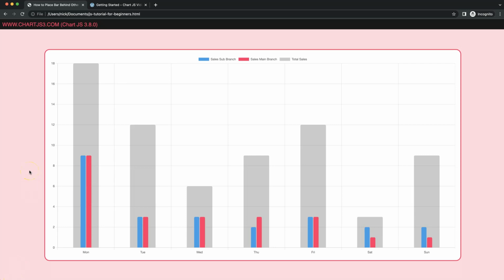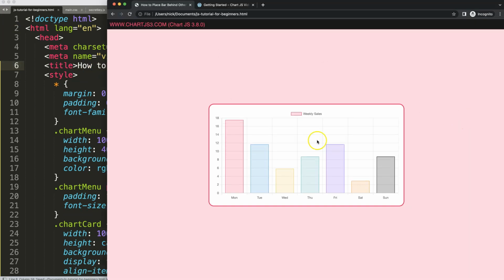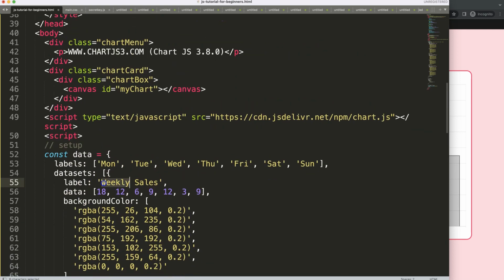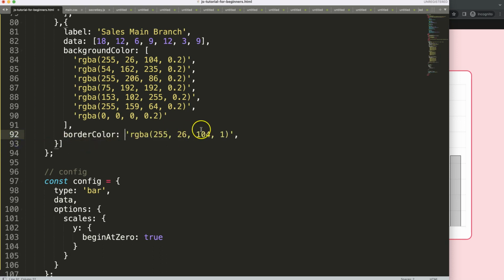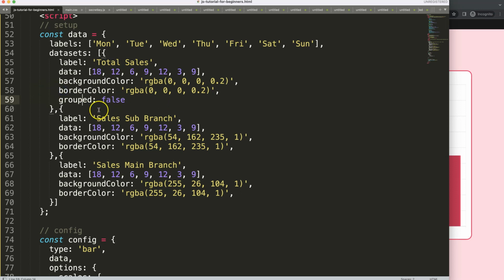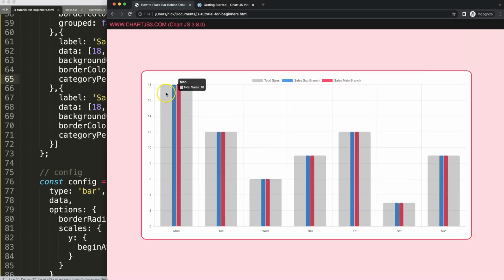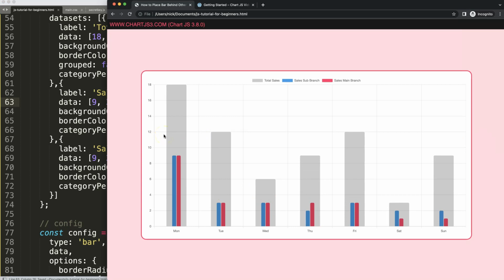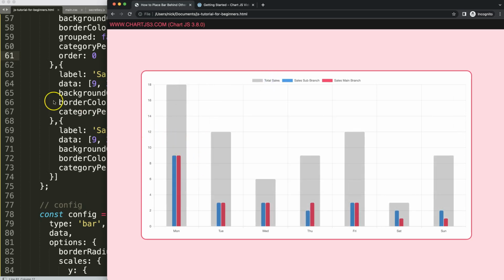How to Place Bar Behind Other Bars in Chart JS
In this video we will explore how to place bar behind other bars in chart js. Quite often we want to overlap a bar behind other bars in a bar chart. This is possible and luckily quite doable with grouping of datasets. Which is a build in option in Chart.js.

▬ Materials/References  ▬▬▬▬▬▬▬▬▬▬

Chart JS Dashboard Series:
👍 Most Liked Video Series:

▬ About Us  ▬▬▬▬▬▬▬▬▬▬▬▬